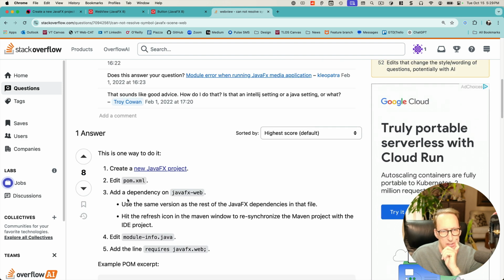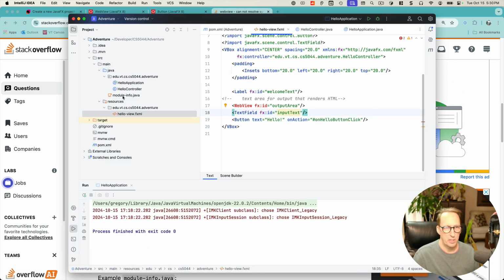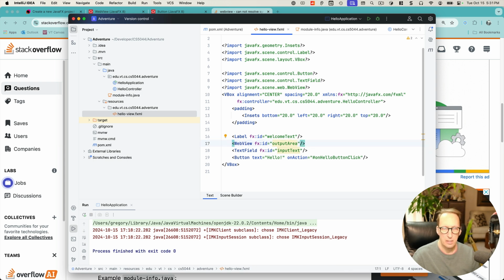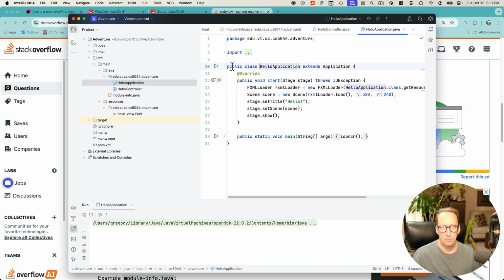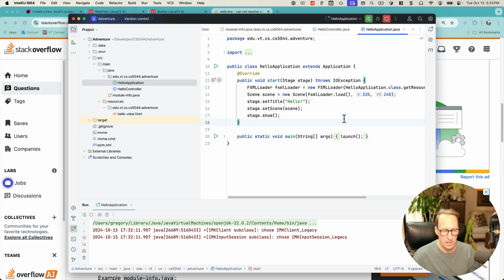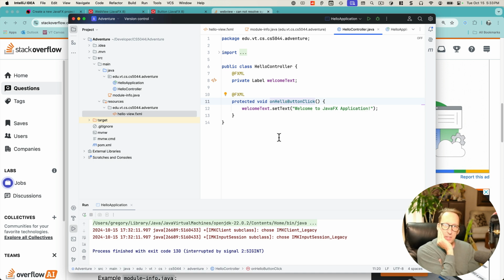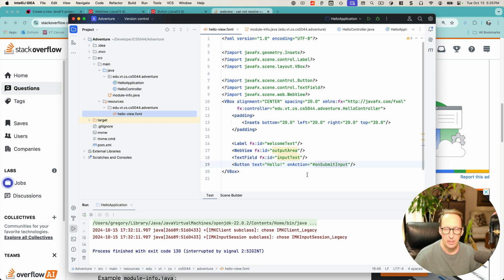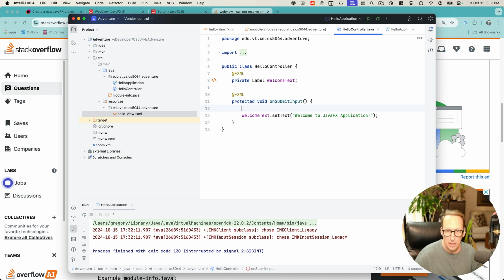java adventure javafx 5